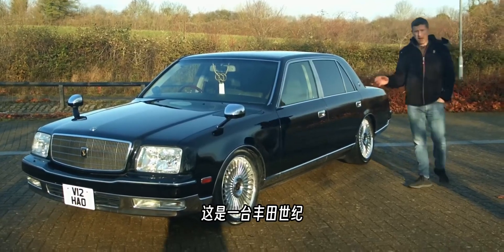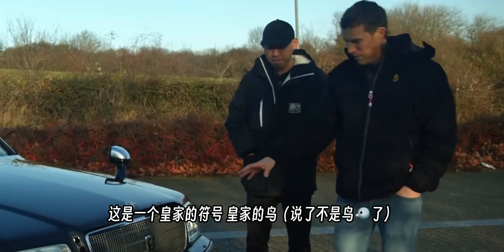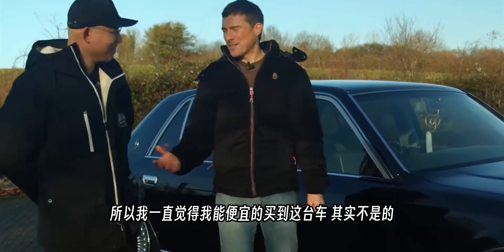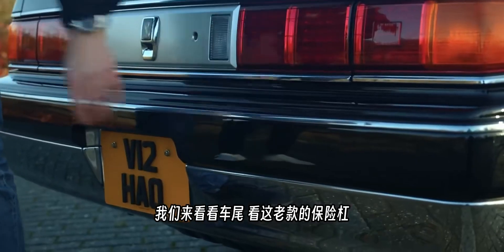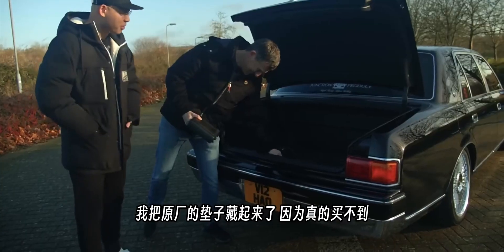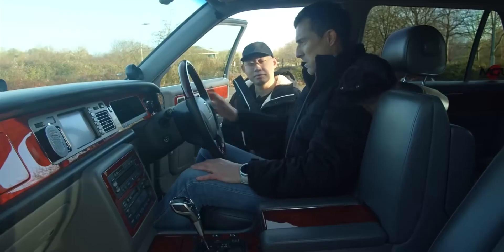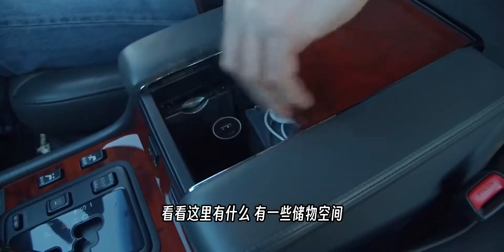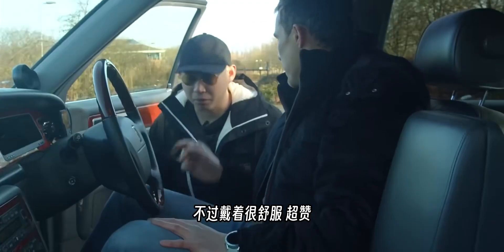30万!日本劳斯! 丰田世纪买不买呢？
30万!日本劳斯! 丰田世纪买不买呢？

 遇见热爱汽车的你,汽车,丰田,豪华车,世纪,汽车测评,VIP,JDM,carwow